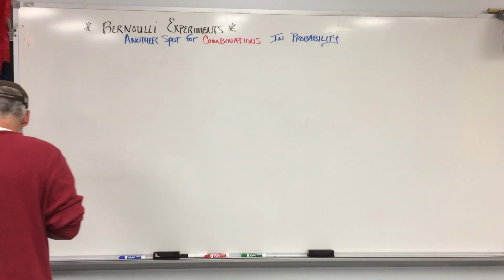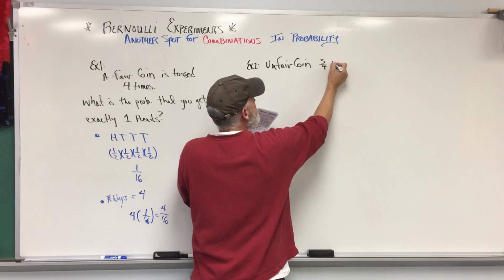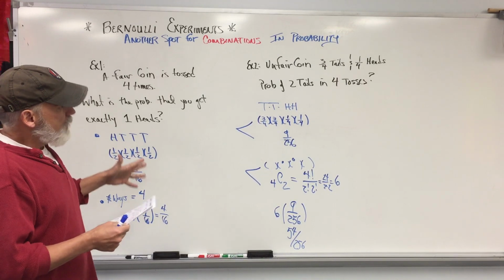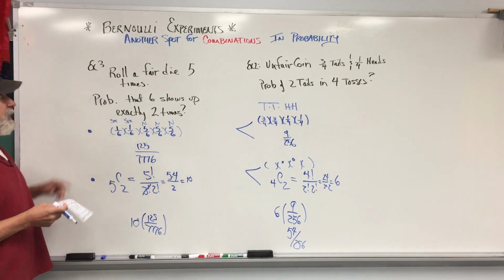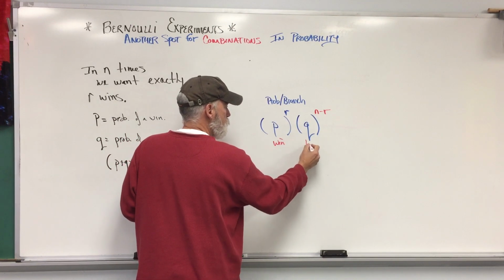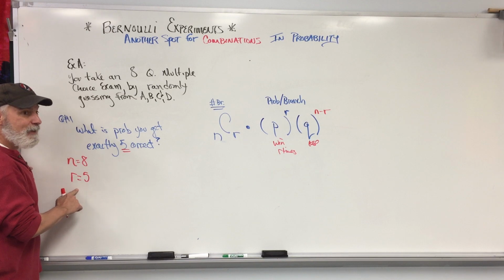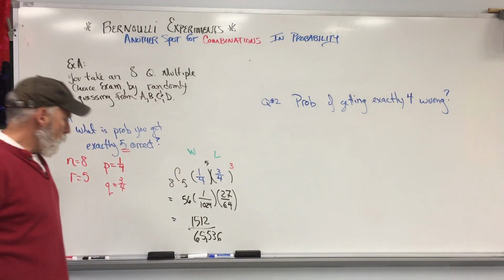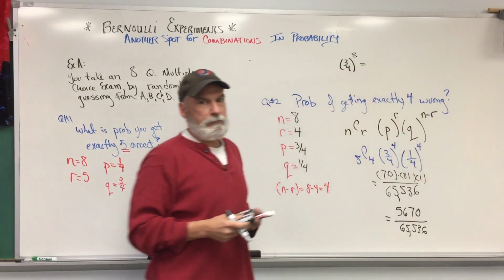Discrete Math Lesson: Bernoulli Experiments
For viewing by Blue 11/2 and Gold 11/3